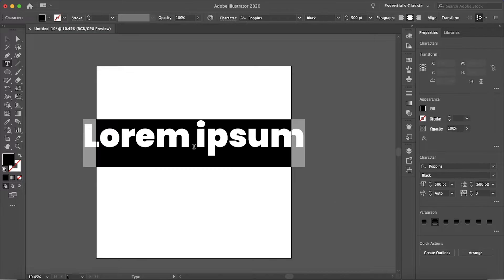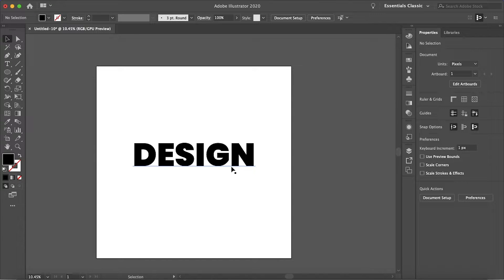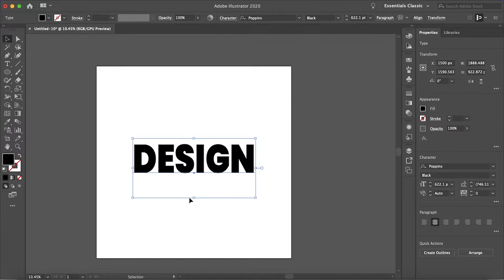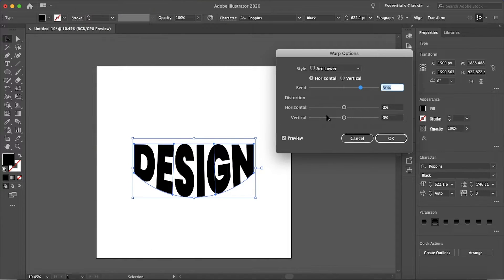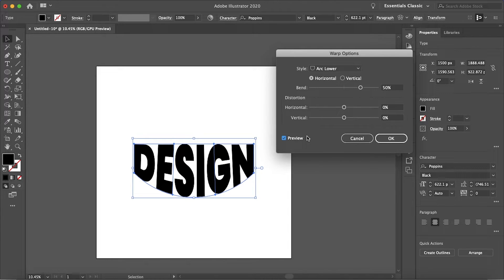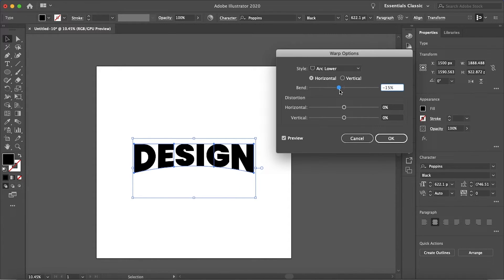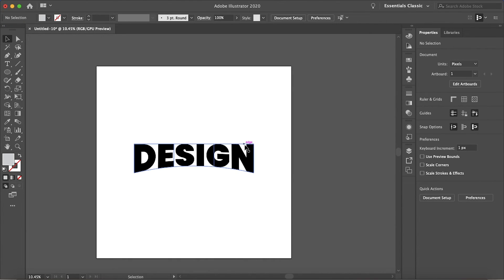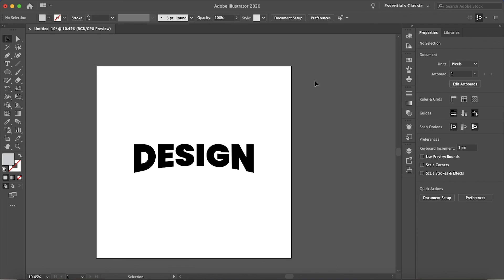Arc Text in Illustrator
A quick and easy way to arc text in Adobe Illustrator.

Logos in the thumbnail are the intellectual property of the respective copyright and/or trademark holders.